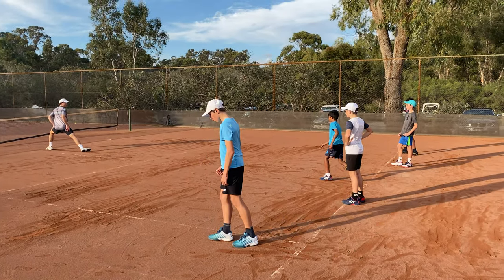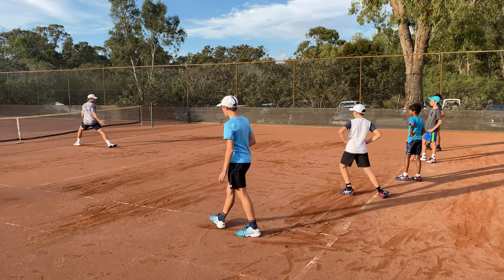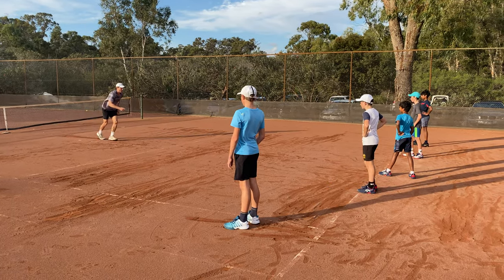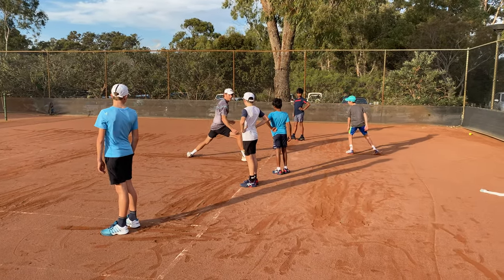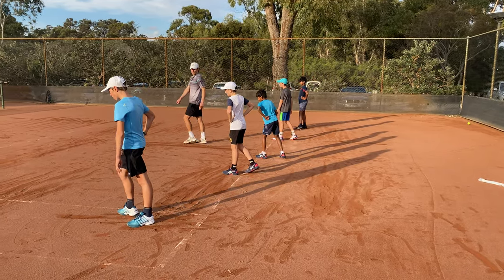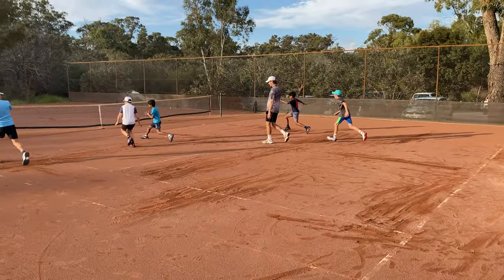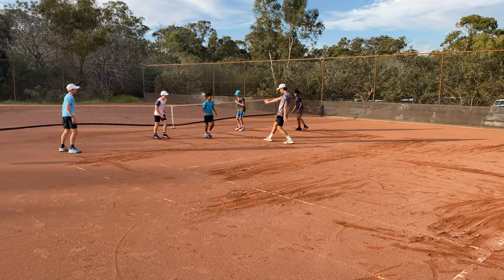Matt Ebden Clay Court Slide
Grand Slam Champion, Matt Ebden is making the most of his time back in Perth by sharing all of his tips and tricks to success with local juniors. This week he was at UWA Tennis Club teaching juniors how to slide on clay!